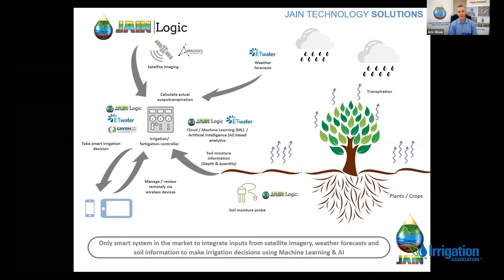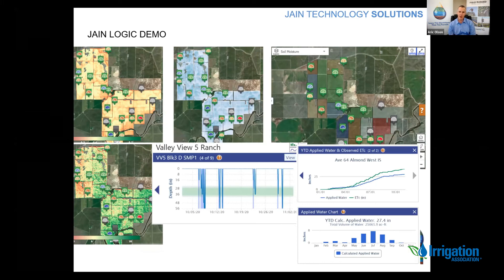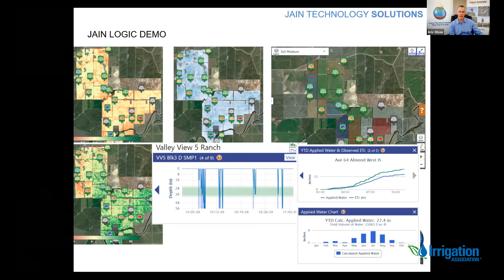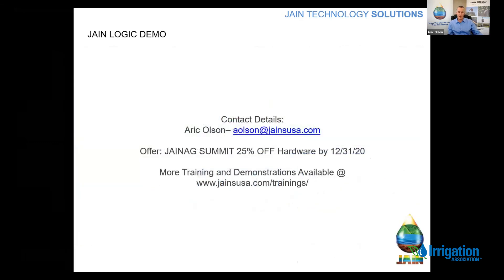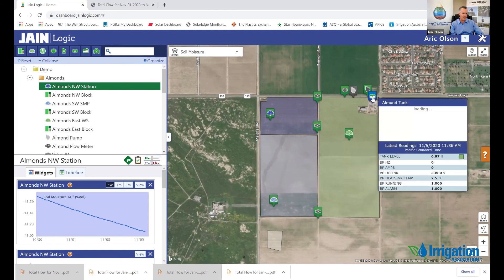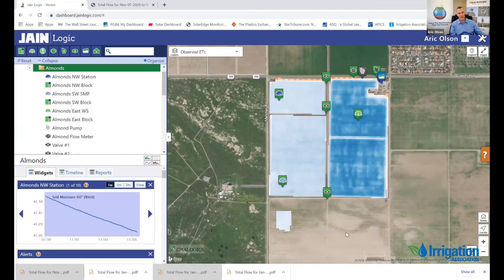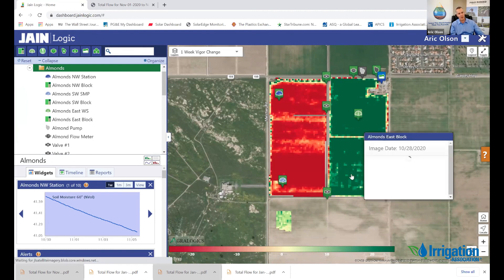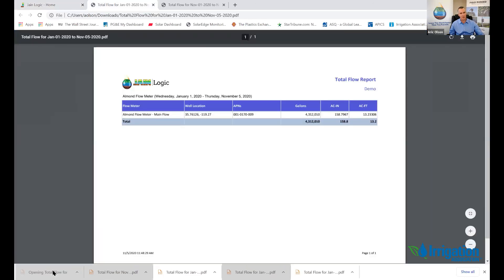Jain Logic: The Premier Irrigation AgTech Solution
Jain Irrigation invested over $100 million into AgTech and is committed to using technology to solve food and water shortages. Jain Logic is the only smart system to integrate inputs from satellite imagery, weather forecast, and soil moisture information to make irrigation decisions using machine learning and artificial intelligence.   Jain has over 25,000 customers using this technology, and this is just a start.

Recently Jain Irrigation Inc. President Aric Olson demonstrated Jain Logic software for the Irrigation Association's Ag Irrigation Summit.  You can watch this demonstration in the video below, and in this 12-minute video, you will see:

Soil moisture maps of actual farm fields
Satellite images of ETc for a specific field
A satellite vigor map for specific crops
A vigor change map over one month
A field change map week to week
A soil moisture view of a field showing water penetration into the soil
A real-time demo of how growers can use the technology to grow more crop per drop
How you can also monitor wells and pumps
How you use this software to report water use easily

We would appreciate the opportunity to show you have technology can lower your costs and increase yields.